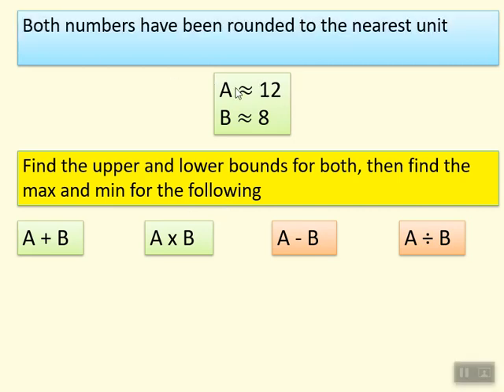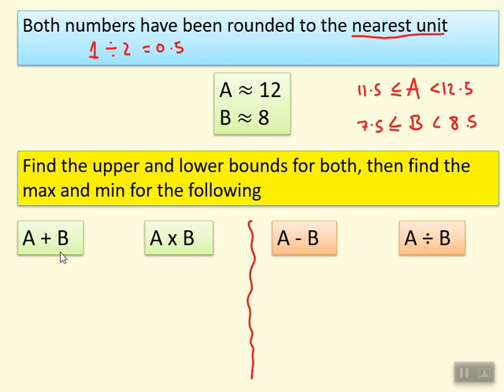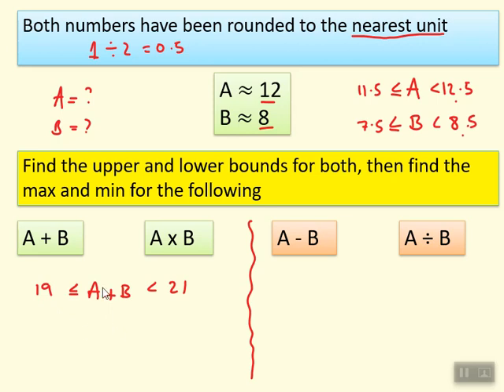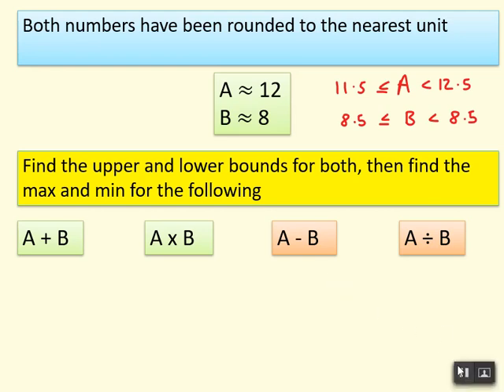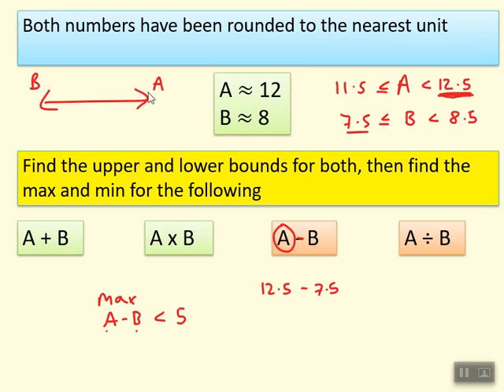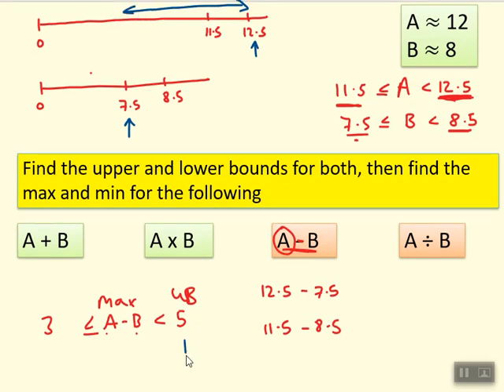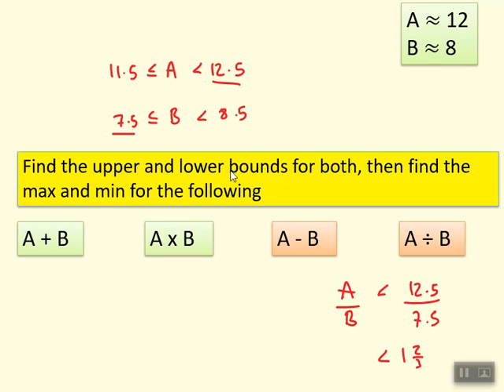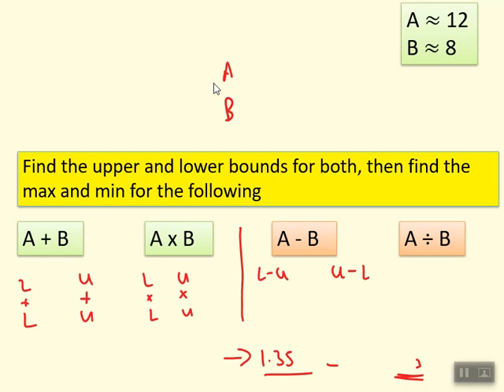Bounds - Basic Calculations with Bounds